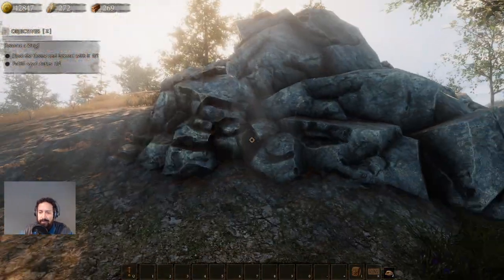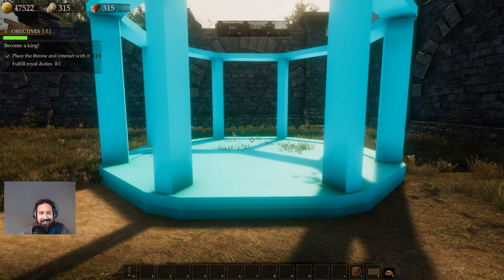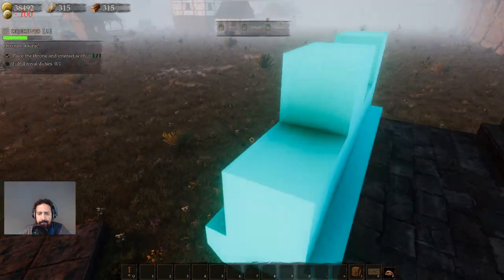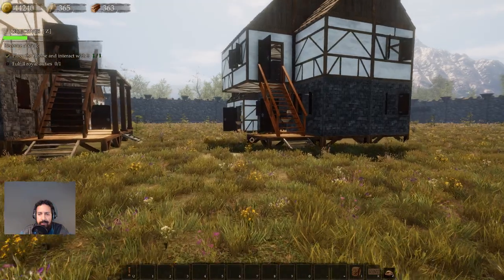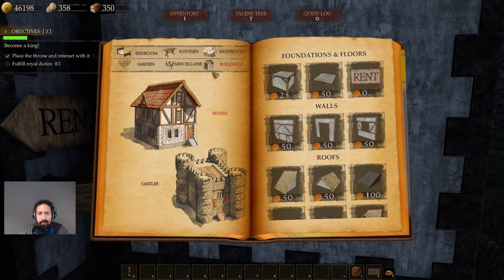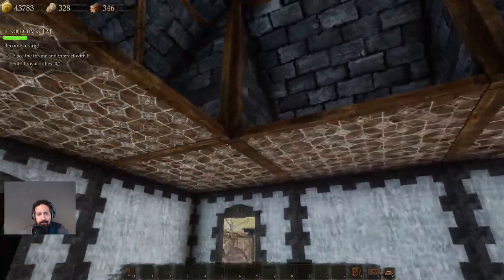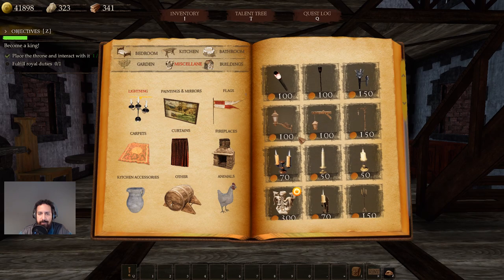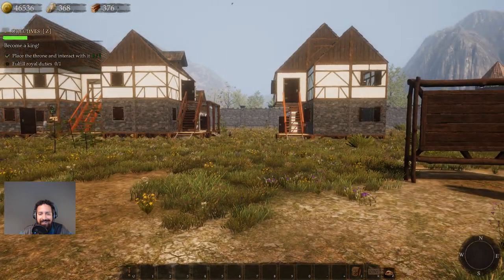Let's play Castle Flipper Ep7 S1: Beginning a castle and rent!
In this episode we start work on the castle, its expensive but it will be great to live in. Now we first start working on the corner tower, build some walls and do all the castlely things. But we still need more money, so pay up. Also how do i kick a renter out?

In Castle Flipper you have the unique opportunity to become a medieval builder. Build your own kingdom and customize it to your liking. You start on your own inherited piece of land. Work as a craftsman to clean, repair, build and decorate medieval, renaissance and baroque buildings and castles. Visit beautiful locations, breathe new life into old rooms and as you know - hard work pays off - so maybe one day you will become the King?

Explore new locations
Do you want to see what the castle chambers look like in different locations? By completing quests you will have the opportunity to visit many beautiful lands where in addition to castles you will have the opportunity to clean, clean, build, renovate, repair and decorate sheds, barns, huts, houses, mansions, palaces and even pirate ships!